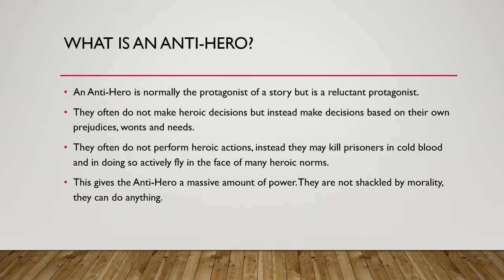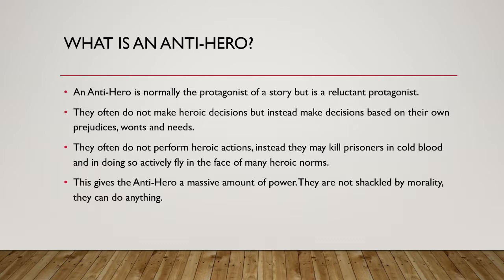The Writer's Guide - Anti-Heroes!